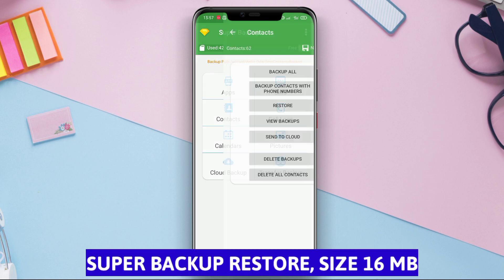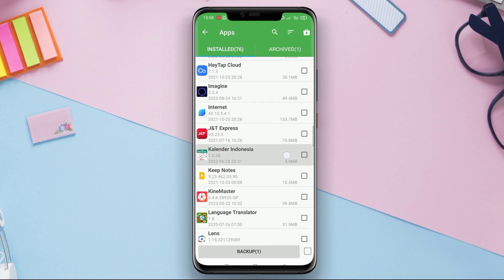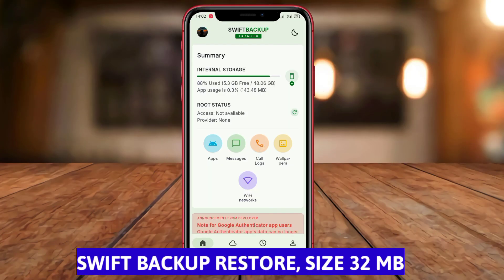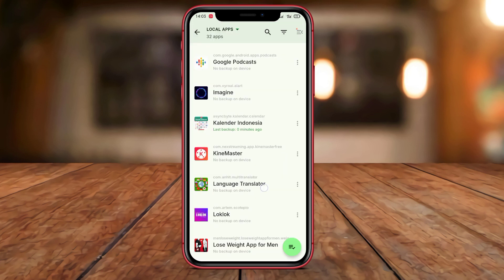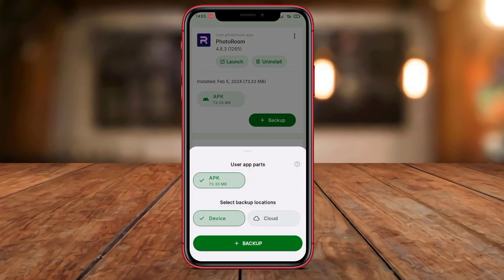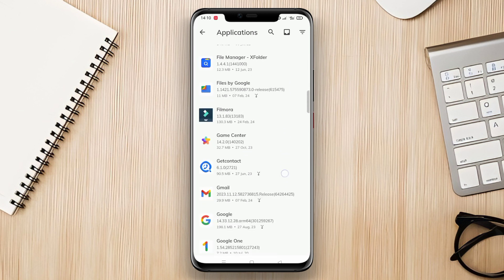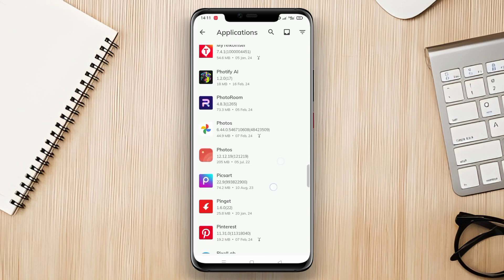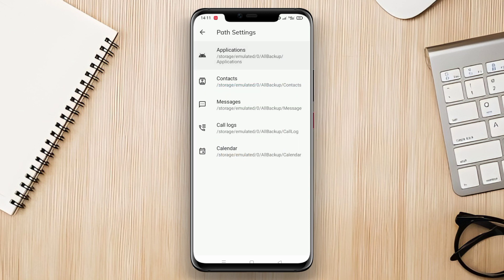3 Best Backup and Restore App For Android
Best Backup and Restore App for Android refers to a mobile application that allows users to securely backup and restore their data on Android devices. It enables users to create backups of important files, such as contacts, messages, call logs, photos, videos, and apps. This app provides a convenient method to safeguard personal data against accidental deletion, device loss, or software issues. Additionally, it offers a seamless restore process, allowing users to easily retrieve their data whenever needed.

That's the 3 Best Backup &Restore app for Android that we can recommend to you.